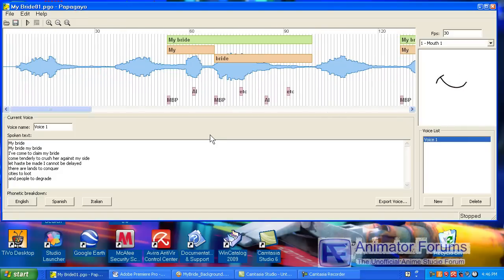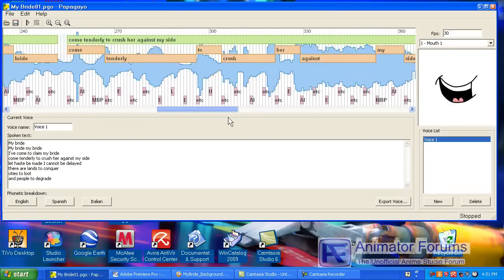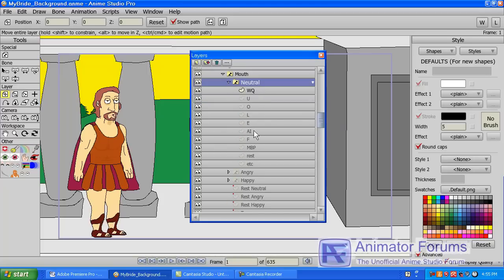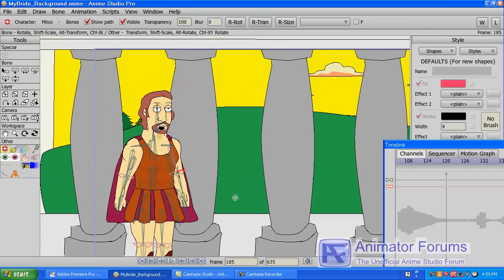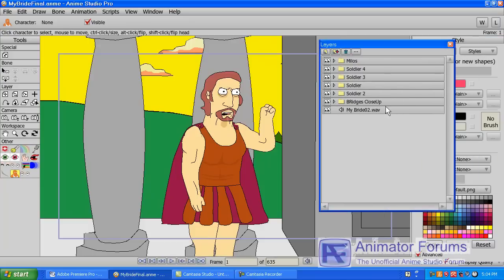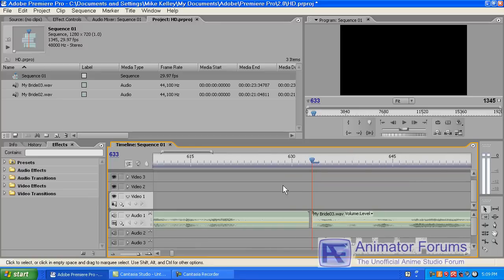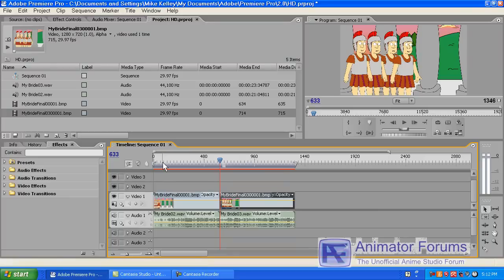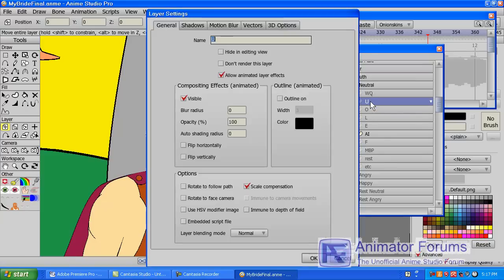MyWorkflow.mp4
Showing my workflow in Anime Studio (a continuation of the first video where I show how to work with the Shuttle Pro and AS).

This demos the lip syncing of a song, as well as splitting an audio file, using Papagayo, some of my custom scripts and a partridge in a pear tree.